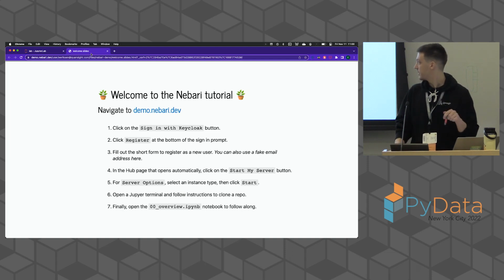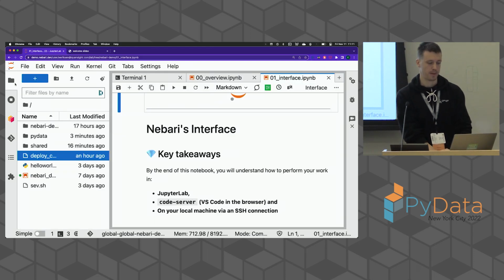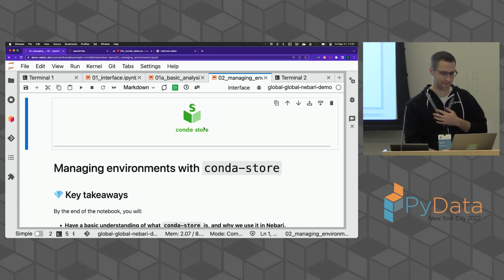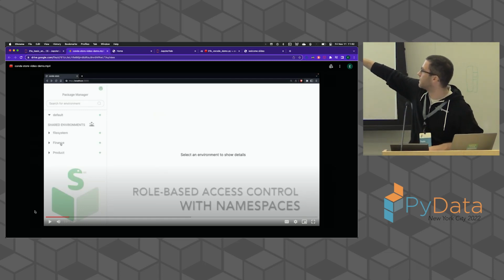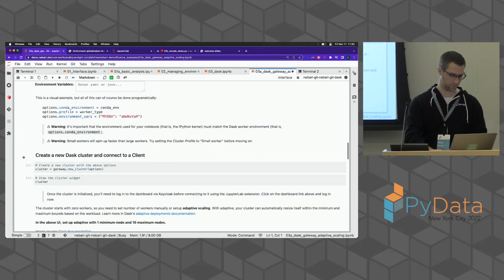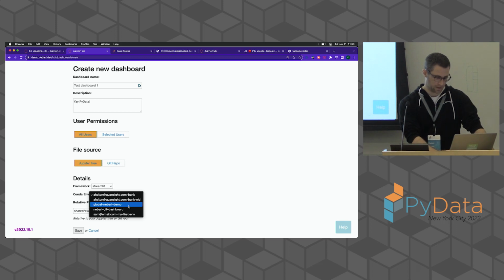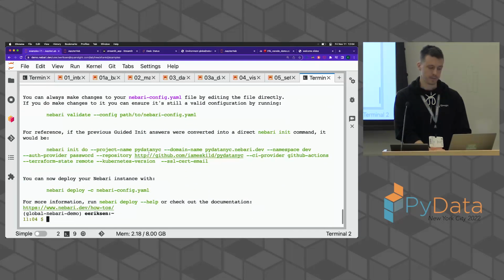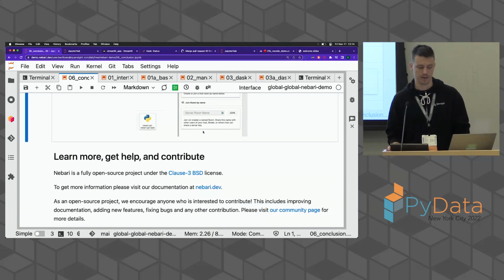Nebari- Easily deploy+maintain an open source data science platform on the cloud of your choice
There is a critical need in organizations for a shared data science platform that is flexible, accessible, and scalable. Typically, the choices are using a vendor supplied platform that doesn’t quite fit or spending significant time and engineering effort rolling out a custom solution. In this tutorial, we will walk you through the installation and usage of Nebari, a new open source project that provides an all-in-one development and experimentation platform for teams to work efficiently and collaboratively. Nebari can be installed in as little as 30 mins on your cloud of choice (currently AWS, GCP, Azure, DigitalOcean) and can also be installed on-prem. In this tutorial we will walk you through the installation process and core features of Nebari.

Nebari (nebari.dev) is an opinionated JupyterHub distribution that integrates many open source libraries into a coherent platform. The components that form Nebari can be rearranged and customized to support many different enterprise use cases. Deployment, integration, and maintenance is minimized by using the Infrastructure as Code (IaC) management approach. Additionally, Nebari integrates functionality that allows organizations to manage data science environments across teams and from research to production. Some of the components included in a Nebari deployment are: VSCode, Dask, Prefect, ClearML, Conda, Grafana, Prometheus, Argo Workflows and Dashboard sharing.

Nebari has a DevOps for non-DevOps people approach. For smaller teams and organizations this means that they can deploy and maintain a fully featured data science platform without needing an internal devops team. For larger organizations, Nebari provides a customizable blueprint of how to integrate JupyterHub with the many other open source tools that are typically needed.

In this tutorial, we will walk attendees through the installation process and then cover several example use cases that demonstrate the various features of Nebari. Since a tutorial that involves cloud deployments can be tricky we plan to have several options for attendees. A pre-installed cloud instance of Nebari will be available for those who wish to just explore features. For those who want to follow along with the installation, we will walk through a local installation or provide temporary cloud credentials. To attend the tutorial, no knowledge of cloud technologies is required. Basic comfort using the command line is needed.

Time breakdown (subject to change)
- Introduction to Nebari (15 mins)
- Installation (30 mins)
- Walkthrough of Nebari Features (30 mins)

Bio:
Eskild Eriksen
Software engineer at Quansight.

00:00 Welcome!
00:10 Help us add time stamps or captions to this video! See the description for details.